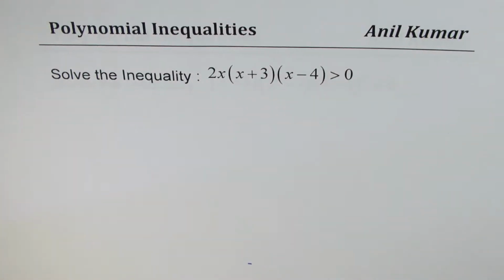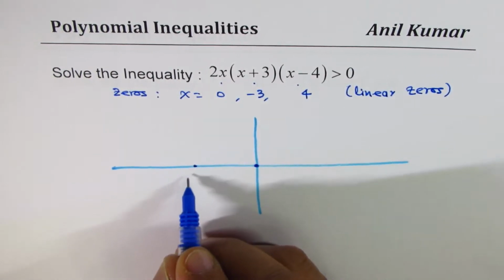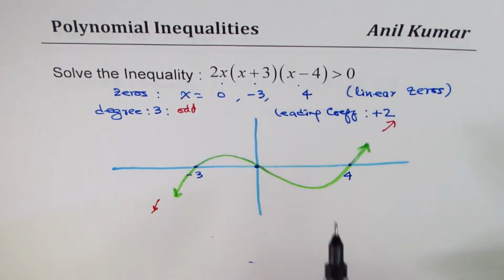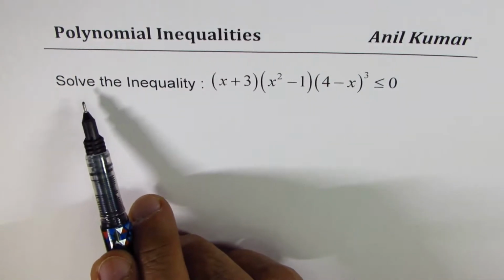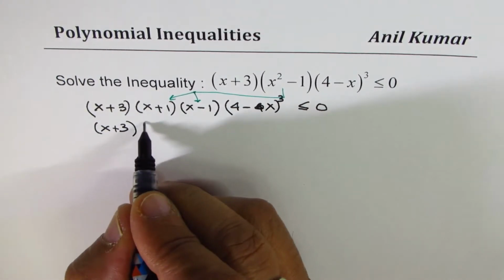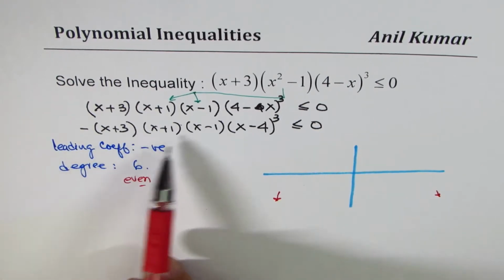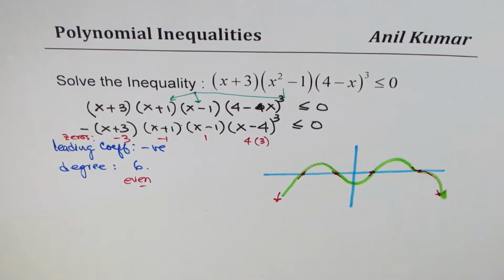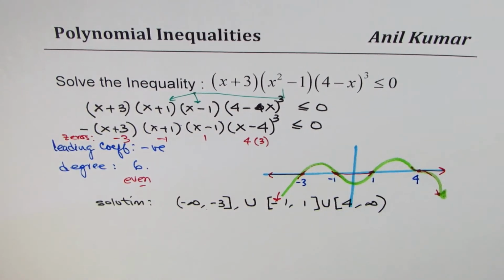How to solve Polynomial Inequalities using Graph